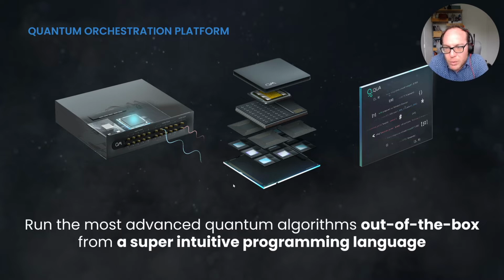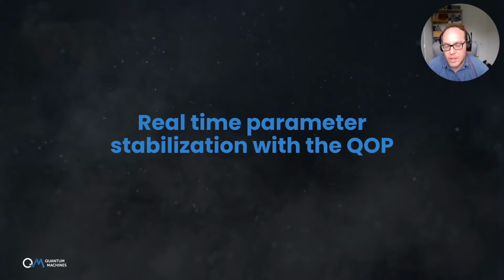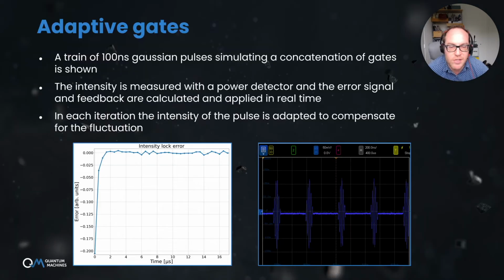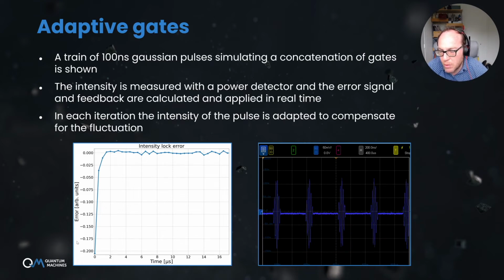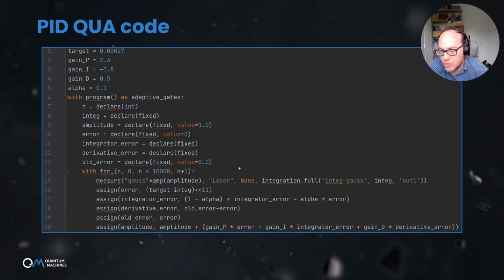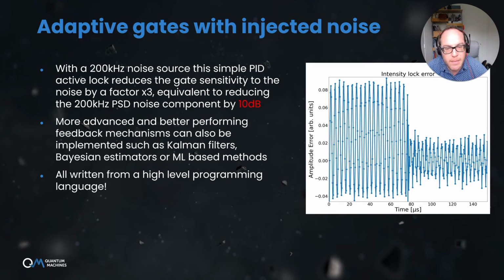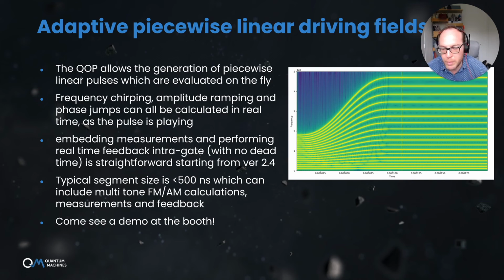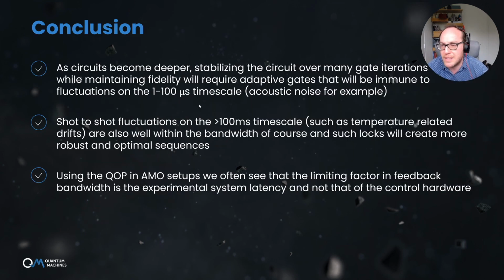Reducing the Sensitivity of Quantum Gates to Laser Intensity Noise [DAMOP 2022]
Quantum processors using laser fields to drive qubits suffer from laser intensity fluctuations which limit gate fidelities [1-4]. Mitigation of such noise processes via feedback was up until now only available via low bandwidth sequencers running on CPUs (allowing at best for shot to shot corrections) or on FPGA processors and analog circuits that take orders of magnitude longer to develop and iterate on.

In this talk, we demonstrate a novel hardware and software architecture allowing the generation of high bandwidth (more than 250kHz) feedback programs written in a Turing-complete, high-level programming language called QUA. The approach is based on the real-time synthesis of signals using QM’s pulse processor, a novel chip architecture and instruction set designed to generate quantum circuits.

The pulse processor allows adapting gate waveforms in real-time based on acquired error signals such as laser intensity fluctuations measured on fast photodiodes. The user can write arbitrary control programs in QUA, which are then compiled and run in real-time on the pulse processor establishing feedback bandwidths exceeding 250kHz, often limited by latencies introduced by propagation delays in the lab.